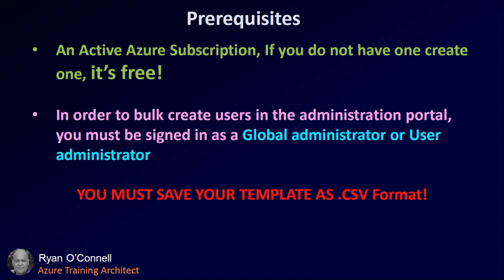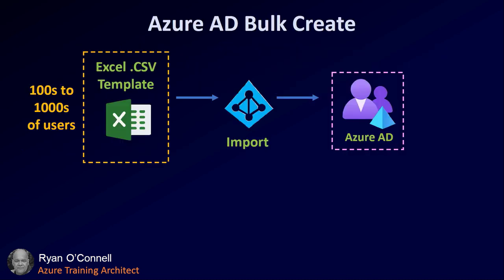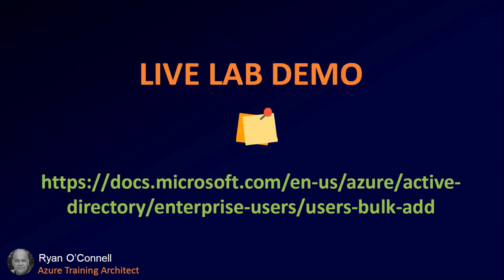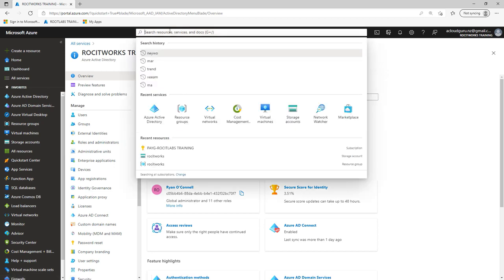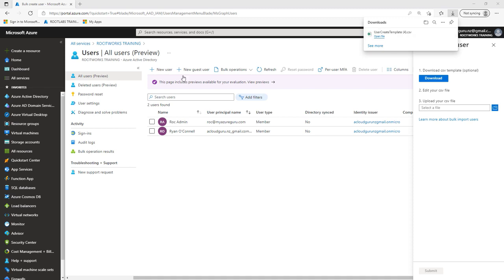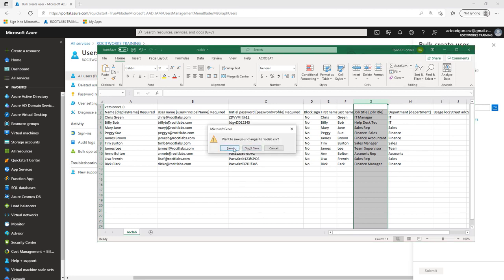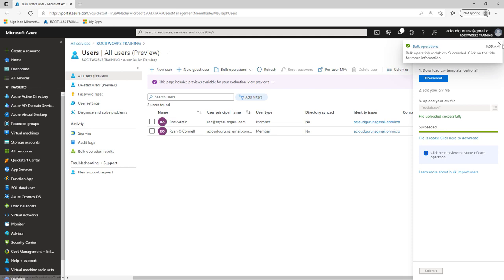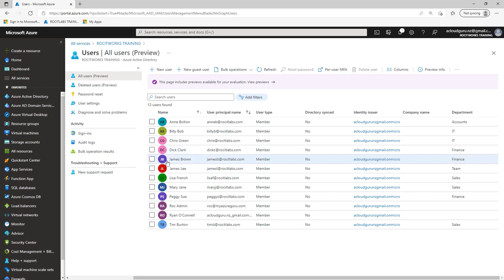Azure AD Using AD Bulk Create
Azure AD Bulk Create